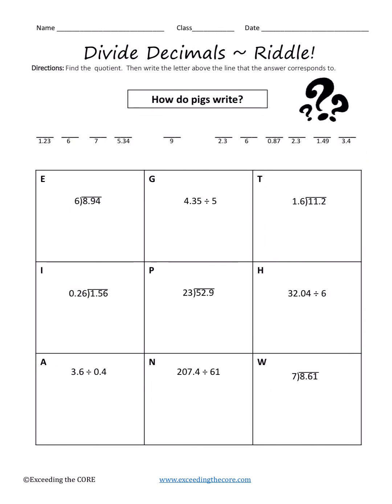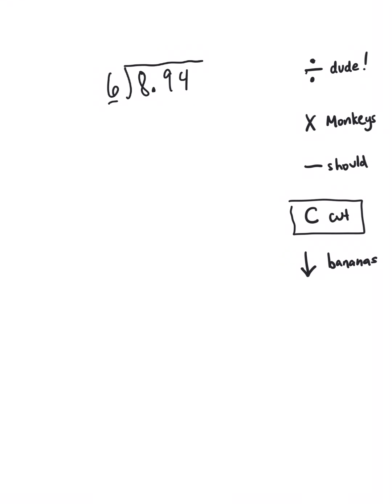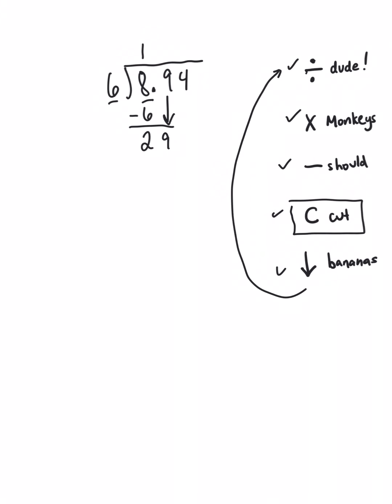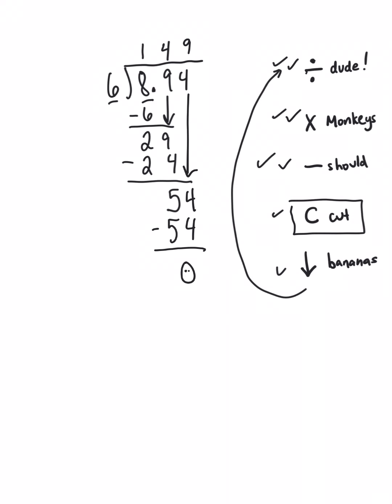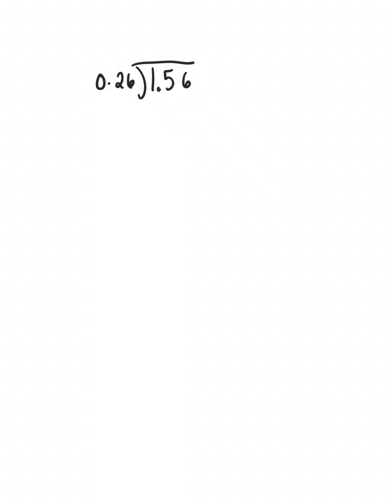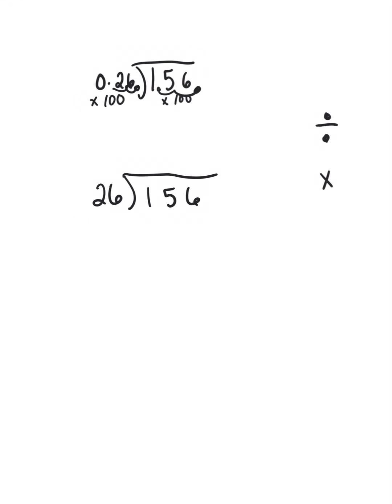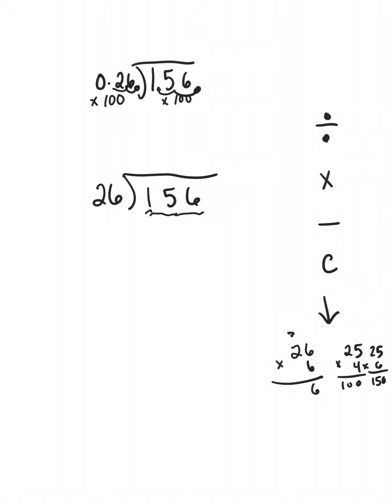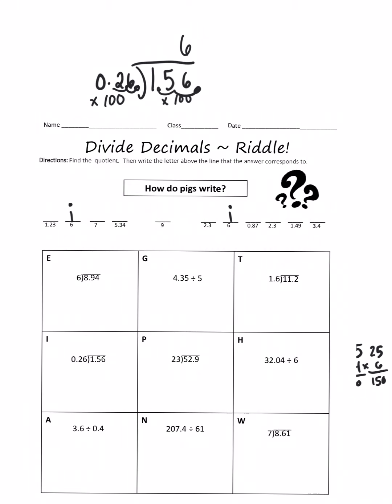Divide Decimals Riddle.mp4